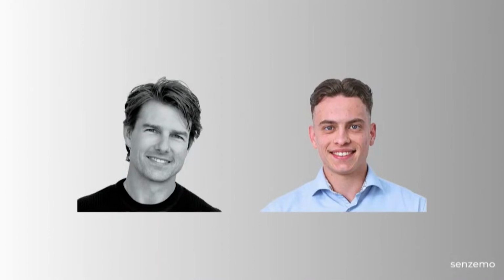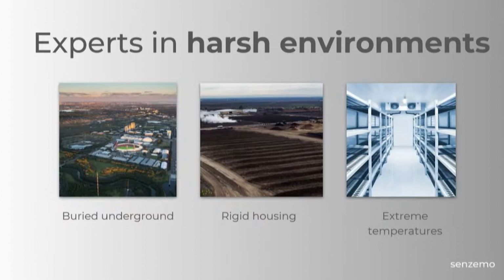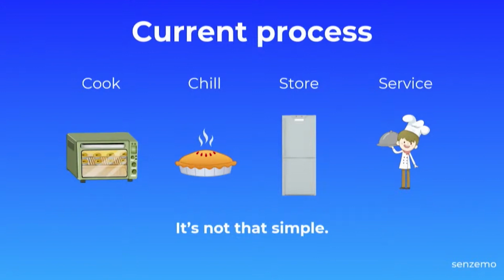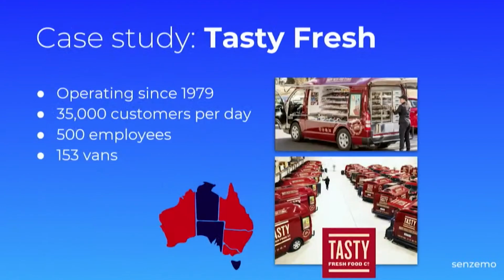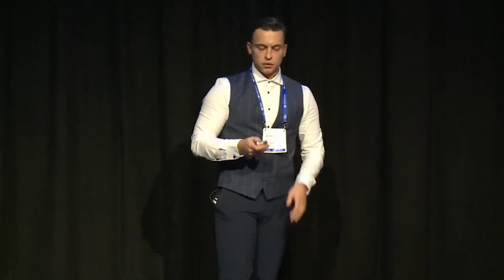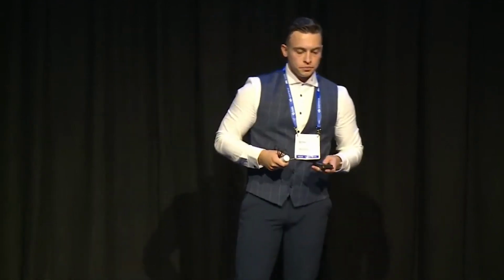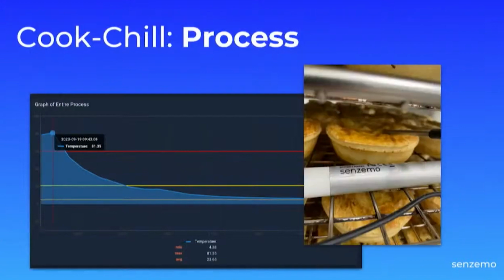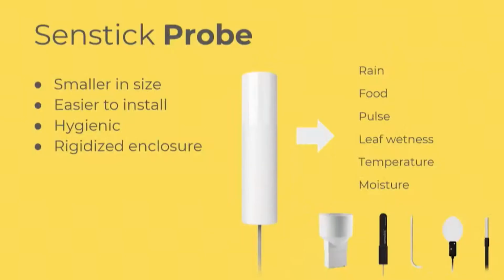From Cook to Chill: Ensuring Food Safety with Real-Time Monitoring - Blaž Kastelic, Senzemo